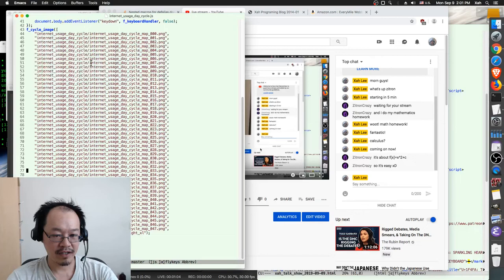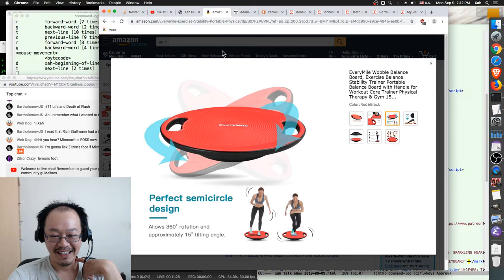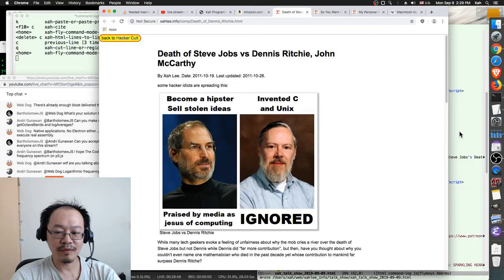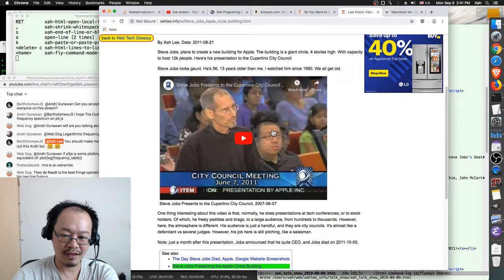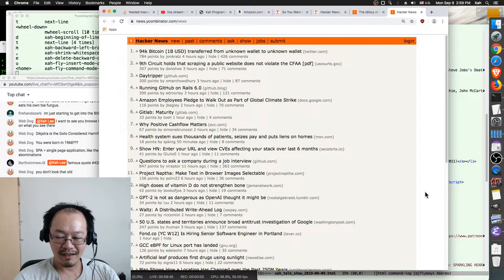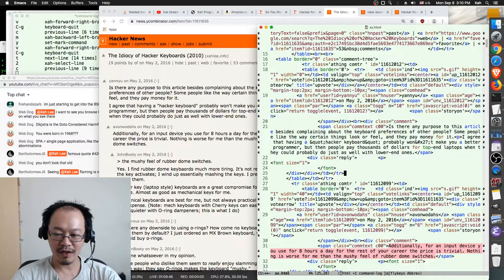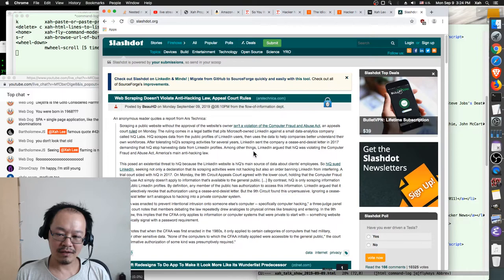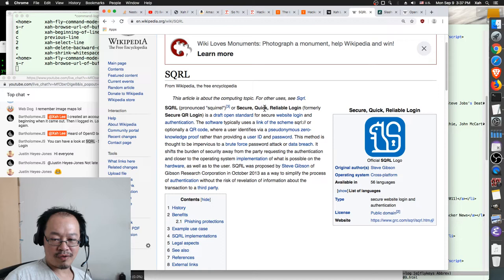history of Apple, Richard Stallman on Steve Jobs, Dennis Ritchie, Evil open source, web login etc.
Topics covered:
• lisp inventor John McCarthy died in 2011.
• Goto Considered Harmful, Edsger W. Dijkstra, died in 2002.
• Fractal inventor Benoit Mandelbrot died in 2010.
• greed of hacker news, reddit, stackovelflow, github, slashdot
• OpenID, and using Google Login, and a short account of the history of web login